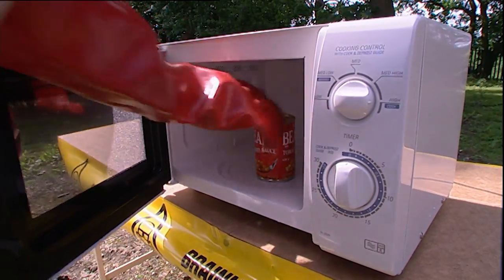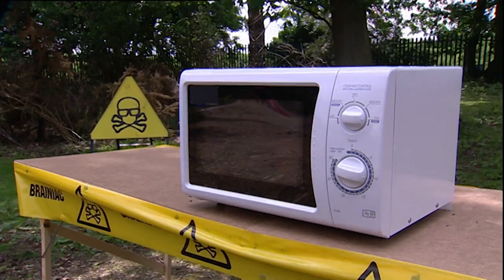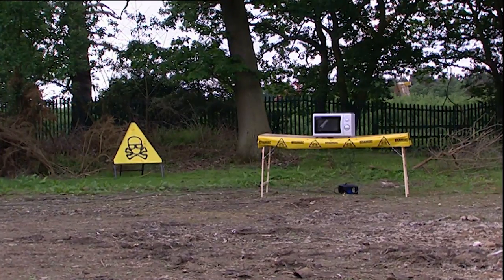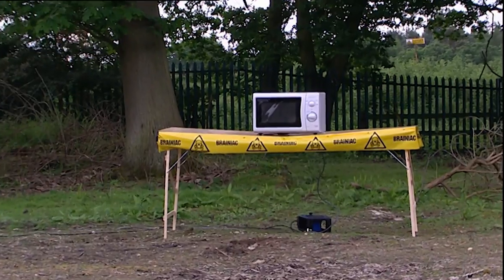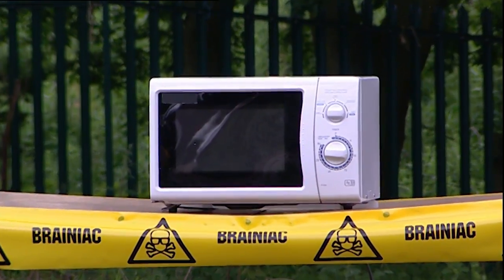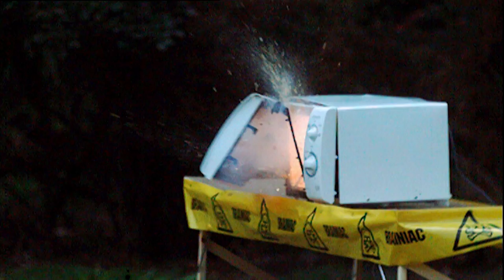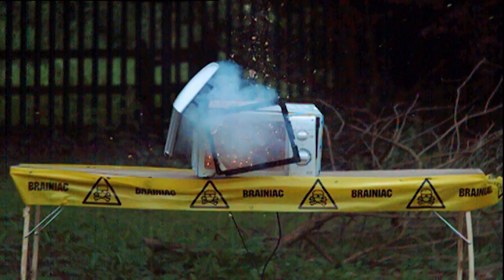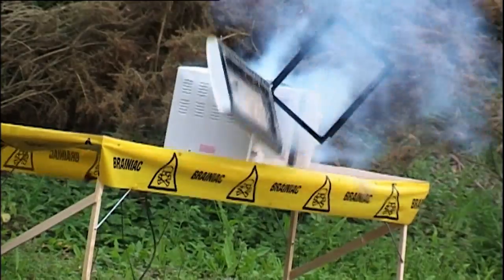Can of Baked Beans + Microwave= ? | Brainiac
Ever seen a jumping bean? Watch the Brainiacs explode a can of baked beans!